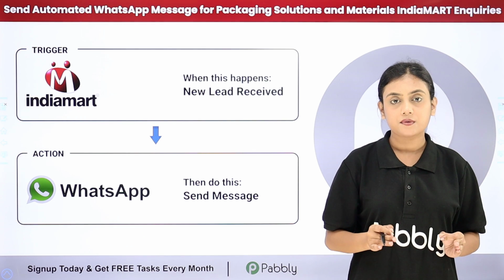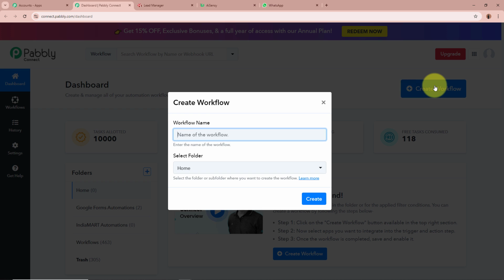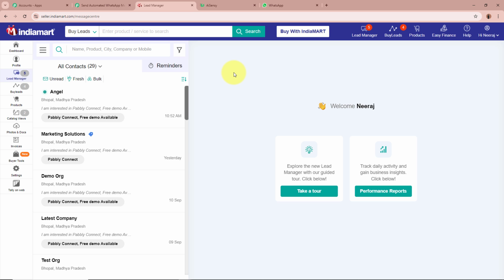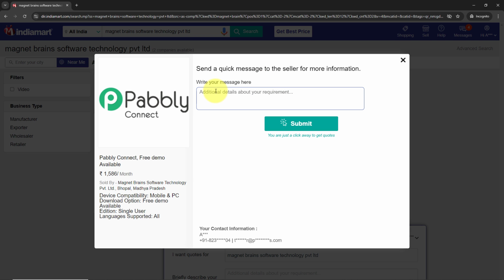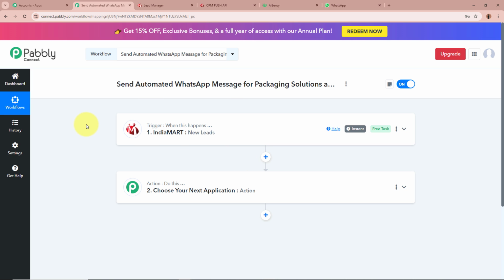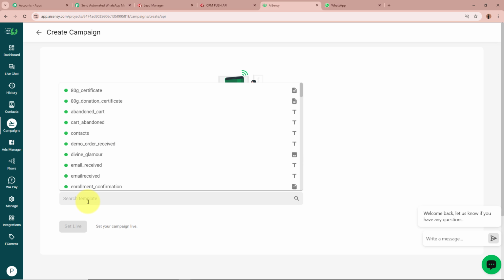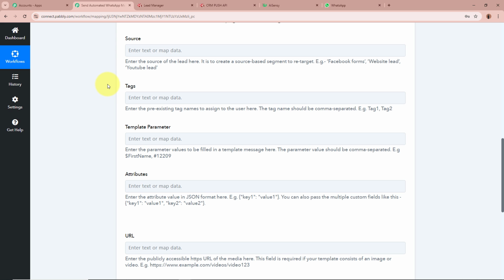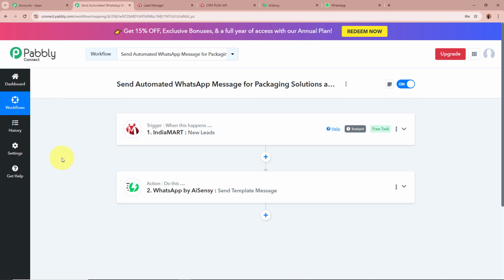Send Automated WhatsApp Message for Packaging Solutions and Materials IndiaMART Enquiries / Leads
In this tutorial, we'll guide you through the process of sending automated WhatsApp messages for Packaging Solutions and Materials enquiries received from IndiaMART.
By automating this process, you can ensure timely follow-ups with your Packaging Solutions and Materials enquiries, improving engagement and response rates.
Ensure that your IndiaMART leads receive prompt WhatsApp messages automatically, streamlining your lead management and enhancing communication.

Use Case
I am an owner of a packaging materials company and we receive multiple inquiries daily through IndiaMART. Manually responding to each inquiry can be time-consuming and prone to delays. By automating WhatsApp messages, every time a new inquiry comes in, the business can instantly send a personalized message thanking the customer for their interest, providing more details about their packaging solutions, and guiding them on the next steps. This automation not only enhances customer experience but also helps businesses respond efficiently, increasing the likelihood of securing orders.

Benefits of Pabbly Connect:

1. Automation: Save time, money, and resources by automating tasks.

2. Integration: Connect various web services to create efficient workflows.

3. Security: Enjoy industry-standard security for your data.

4. Scalability: Easily add new applications and services to your workflow.

5. Cost-effective: Choose from plans suitable for different business sizes, with no charges for internal tasks.